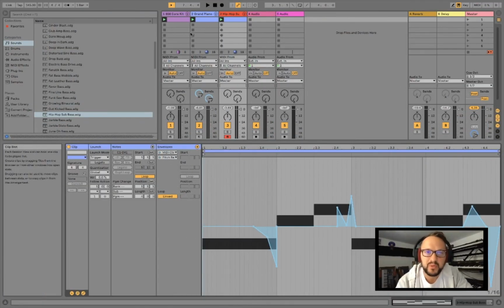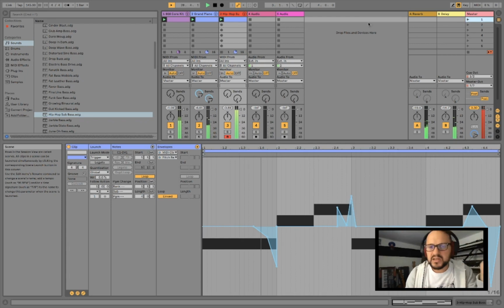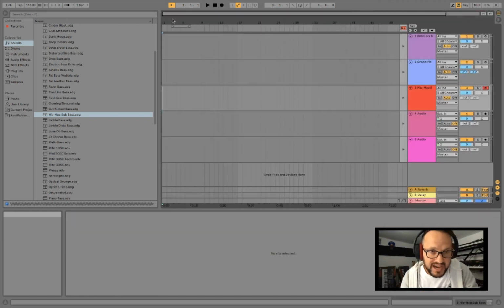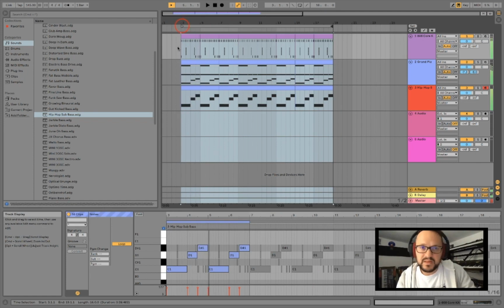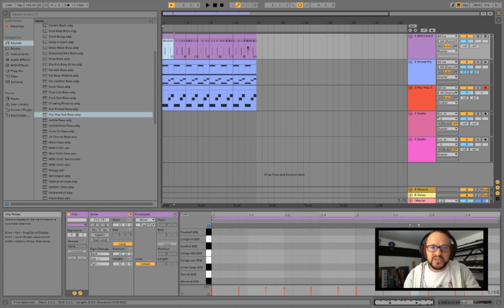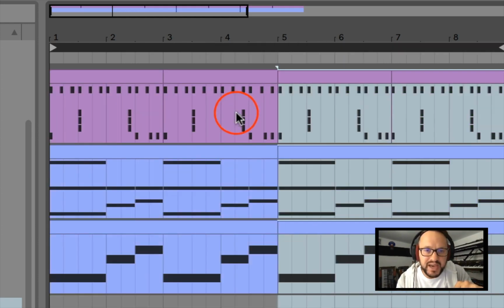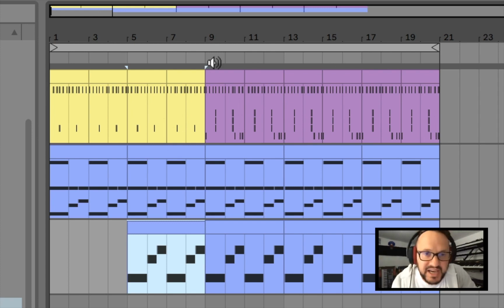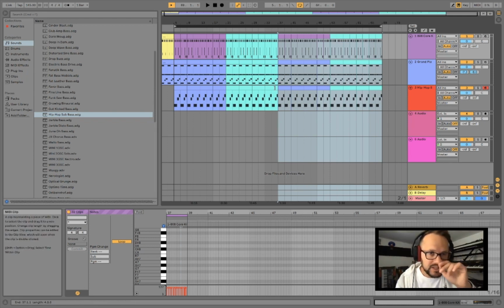Rap Beats in Ableton Live Part 5 Creating an Arrangement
Check out this video from VIP Studio Sessions showing you how to create Rap Beats in Ableton Live. This video shows you how to arrange your track.

Music production made simple  -

VIP Studio Sessions is an online music education platform from Charanga. Offering a new-look online studio, expert tutorials by contemporary artists, support for home learning, and more.

We work with schools, community organisations and partners to ensure young people can take part in regular music-making activities. Helping young people to write, produce, record and mix.